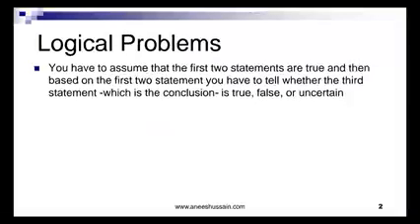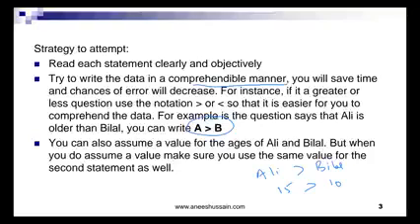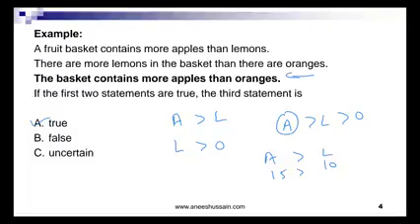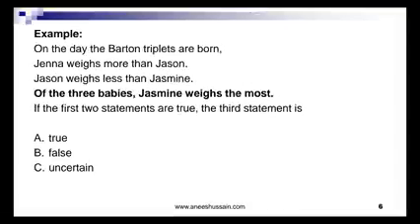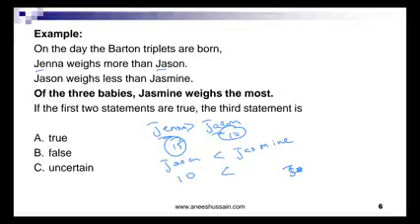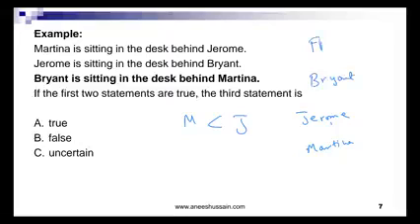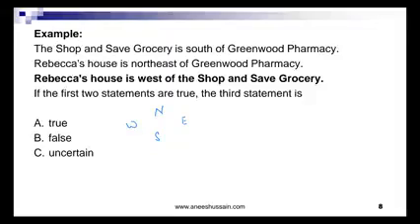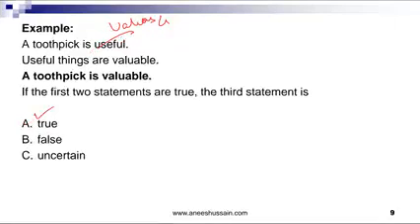COURSE OF ACTION + LOGICAL PROBLEMS |PART 3|LOGICAL REASONING|NMDCAT 2021|PMC